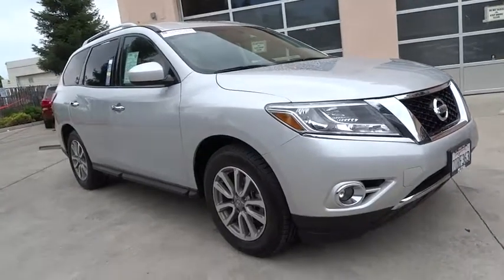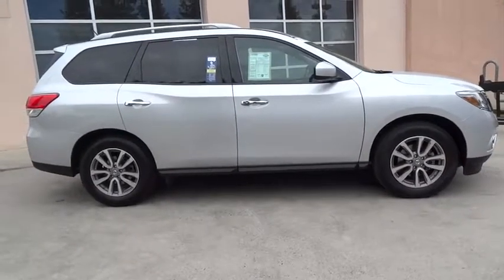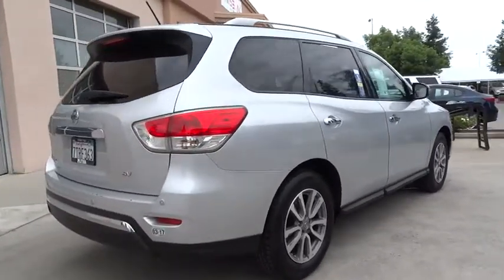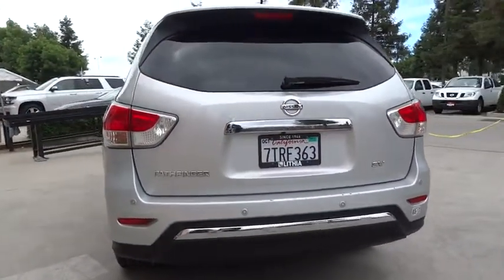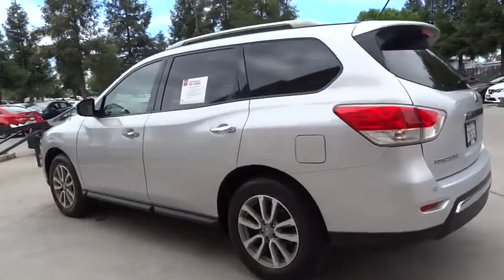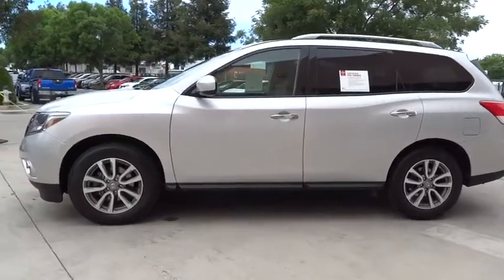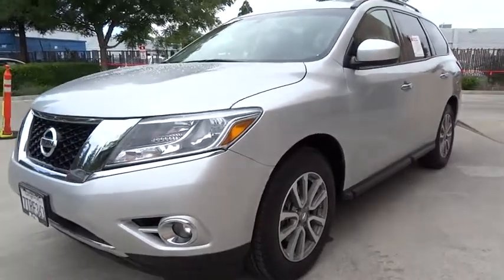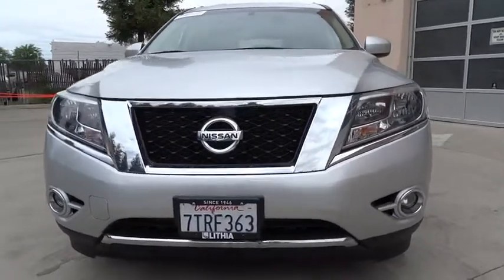2015 NISSAN PATHFINDER Fresno, Bakersfield, Modesto, Stockton, Central California FC637181NR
2015 NISSAN PATHFINDER

SV trim. FUEL EFFICIENT 27 MPG Hwy/20 MPG City! CARFAX 1-Owner, Nissan Certified. Third Row Seat, CD Player, Bluetooth, Dual Zone A/C, Keyless Start, iPod/MP3 Input, Rear Air, Aluminum Wheels, Satellite Radio, Back-Up Camera. AND MORE!br /br /KEY FEATURES INCLUDEbr /Third Row Seat, Rear Air, Back-Up Camera, Satellite Radio, iPod/MP3 Input, Bluetooth, CD Player, Aluminum Wheels, Keyless Start, Dual Zone A/C Rear Spoiler, MP3 Player, Privacy Glass, Keyless Entry, Child Safety Locks. br /br /EXPERTS ARE SAYINGbr /Premium interior design with high-quality materials; ample passenger room in all three rows; good fuel economy; user-friendly electronics interface. -Edmunds.com. Great Gas Mileage: 27 MPG Hwy. br /br /SHOP WITH CONFIDENCEbr /7-year/100,000-Mile Limited Warranty, 167-Point Inspection and Reconditioning, 24-Hour Roadside Assistance and Towing Assistance, Some of our pre-owned vehicles may have unrepaired safety recalls. Check vinrcl.safercar.gov/vin/, Rental Car, CARFAX Vehicle History Report br /br /WHY BUY FROM USbr /Lithia Nissan of Fresno sells new and used Nissan cars, Nissan trucks & Nissan SUVs in Fresno, CA. We have a strong and committed sales staff with many years of experience satisfying our customers' needs. Feel free to browse our inventory online, request more information about vehicles, set up a test drive or inquire about financing! br /br /Pricing analysis performed on 5/26/2017. Fuel economy calculations based on original manufacturer data for trim engine configuration. Please confirm the accuracy of the included equipment by calling us prior to purchase. br / Some of our Pre-Owned vehicles may be subject to unrepaired safety recalls. Check for a vehicle's unrepaired recalls by VIN at